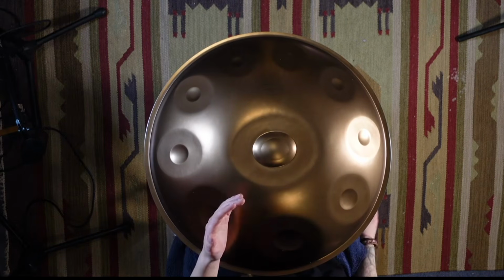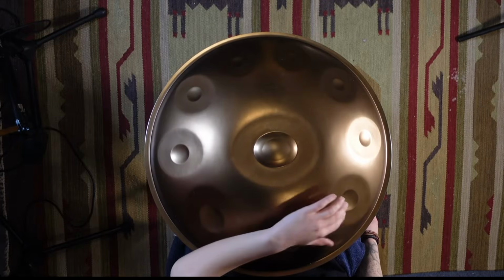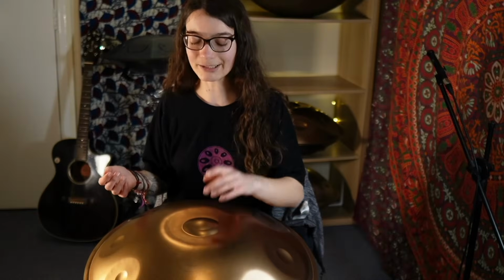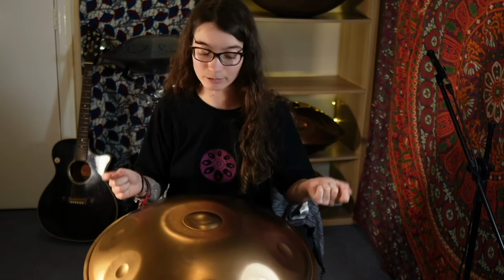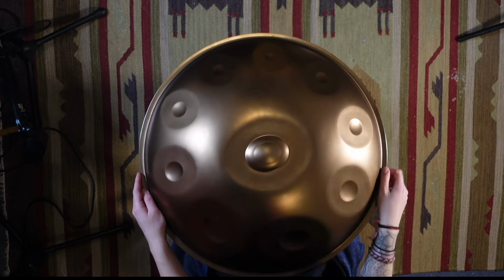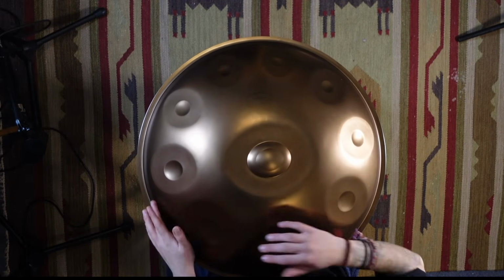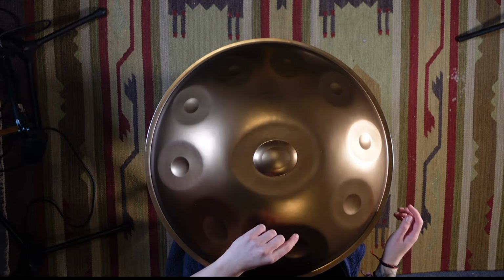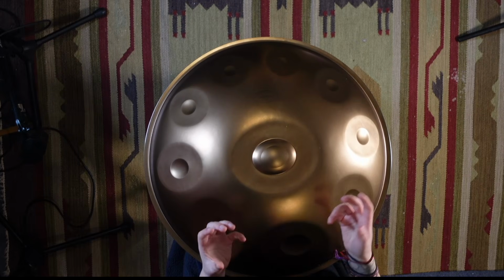EASY Hand Independence Trick | Beginner Handpan Tutorial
Suitable for beginner / intermediate players, the world of accent grids will open up a whole new level to your abilities and help you be more creative with your compositions and improvisations.

Code: RAVAMY

Special thanks to my very important producers:
Kate Thomas
Nina Kneip
Denise Blundell
Ailana Dallocort
Laurent Chiron
Trude Overlie
Sorin Gabriel
Leonie Walenberg
Manfred Huber
Tereza Koutná
Marcus Ward
Asiia
Andreas Berder
Stefan Raufiq
Jesse Blackford
Stacy Jensen
Alexander Kinsmen
Jens Haustedt
Christian Boreckx
Anja Hack
Laurent Chiron